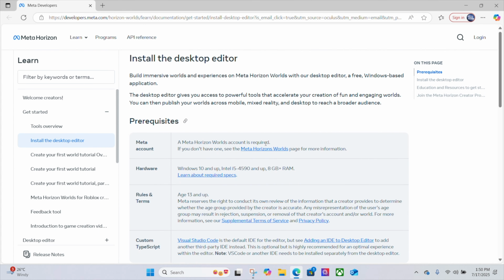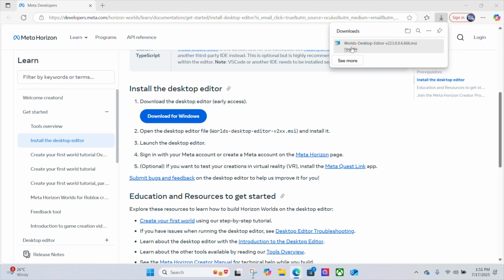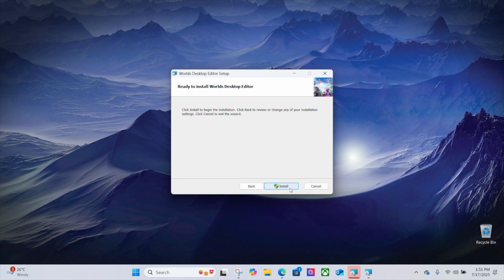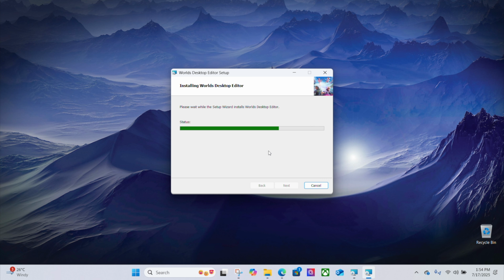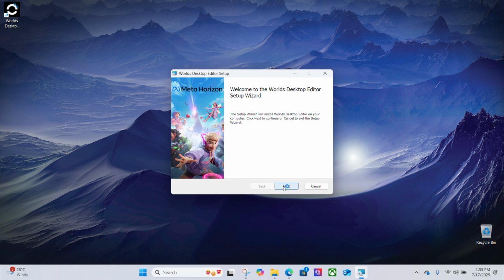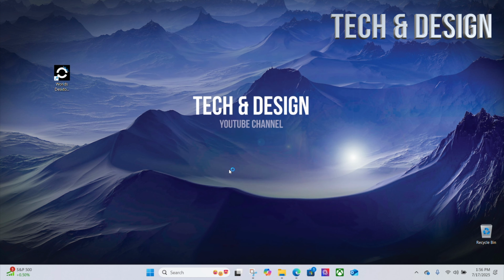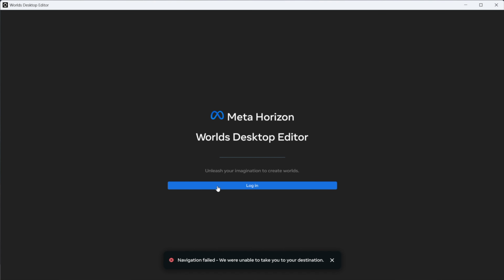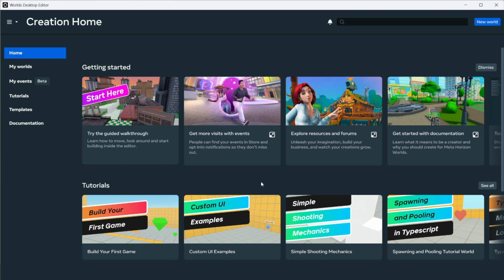How to Install Worlds Desktop Editor | Meta Horizon | Meta Quest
Install the desktop editor | Horizon Worlds

Meta Horizon Desktop Editor Now Available In Early Access